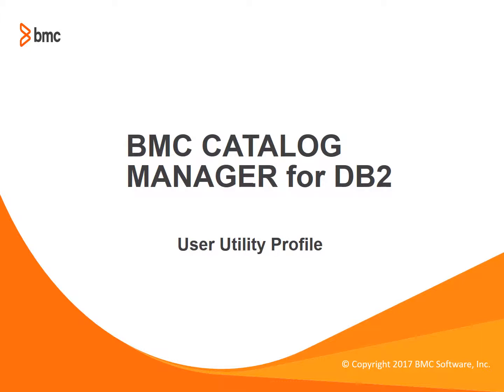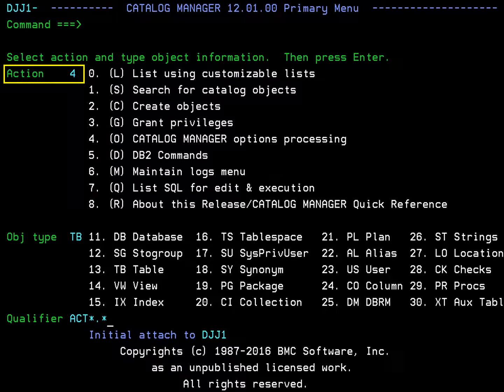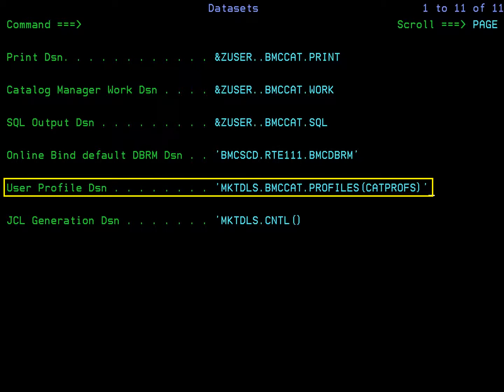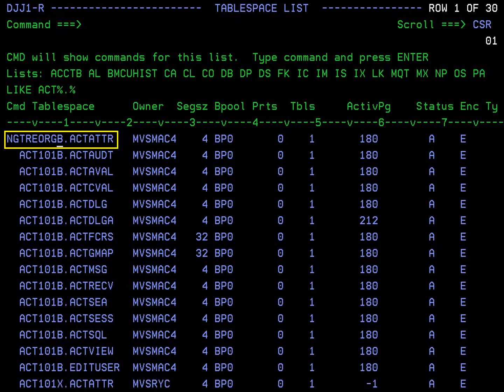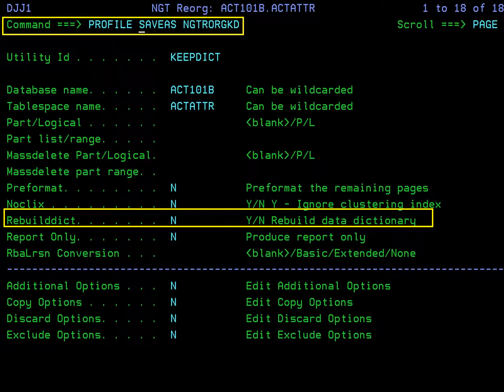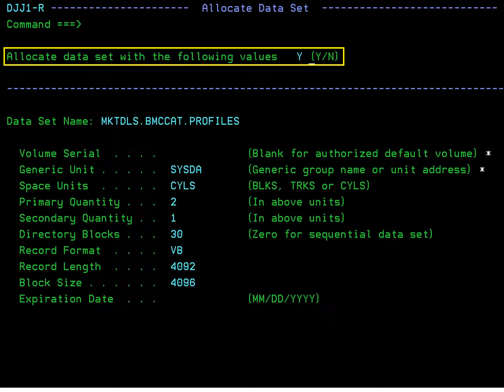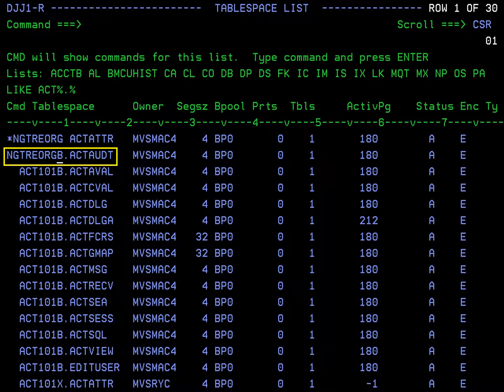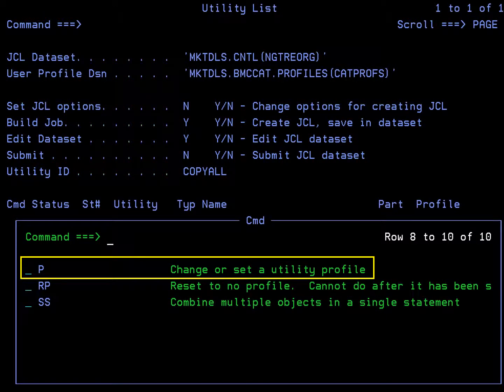CATALOG MANAGER for DB2 - User utility profile